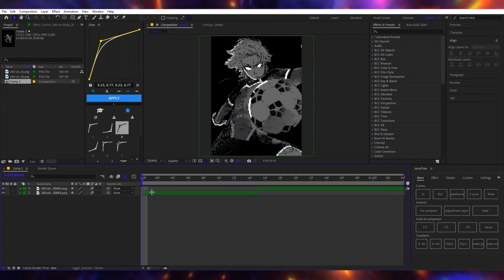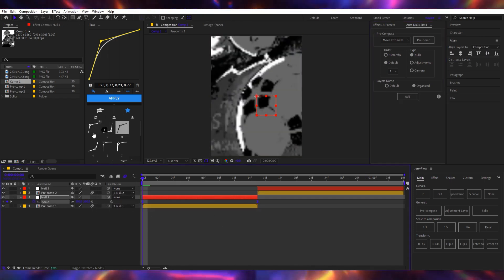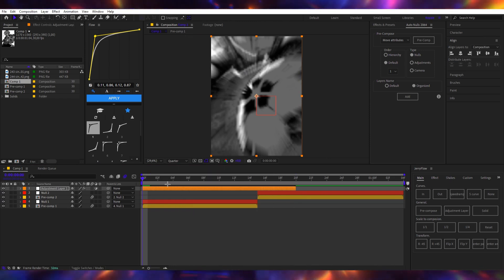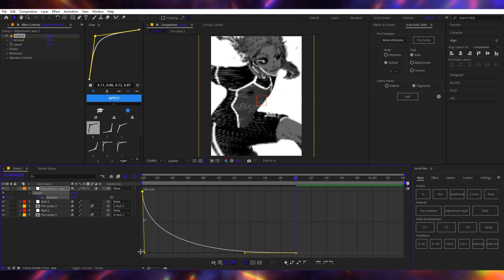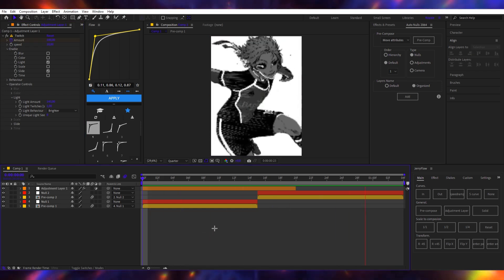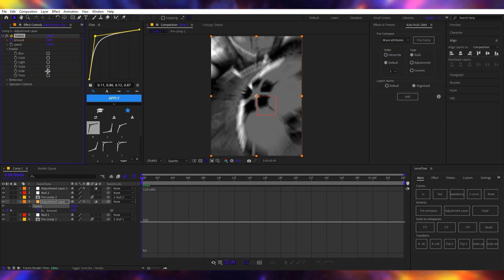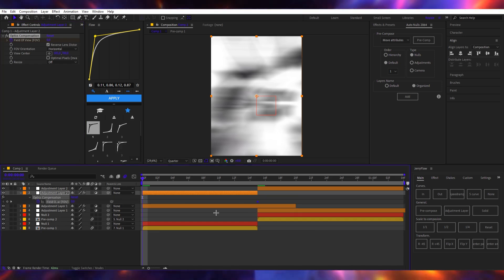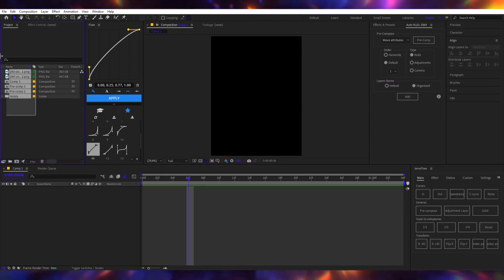MANGA Shake tutorial | After Effects